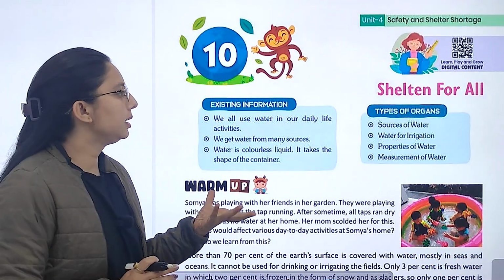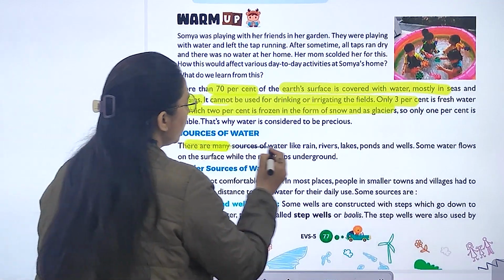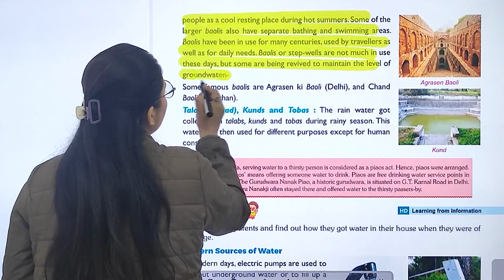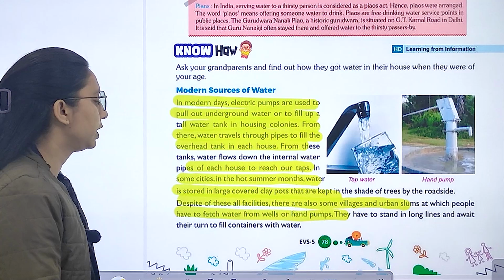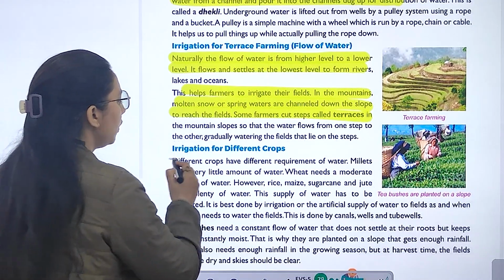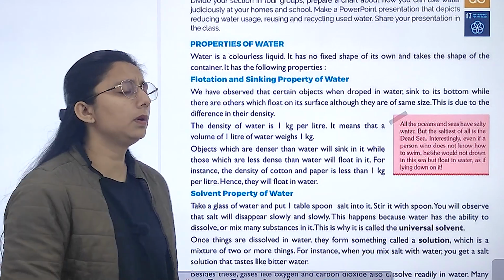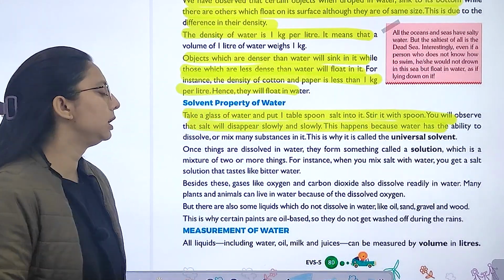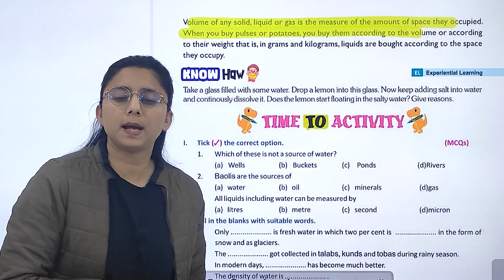CLASS-5 | EVS | CHAPTER-10 | SHELTER FOR ALL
EVS Class-5 Video Book  ''SHELTER FOR ALL''

@Wellspring Publishing House is a distinguished publishing company dedicated to setting new standards in the industry by producing top-notch books. Our primary focus lies in publishing educational material that meets international standards, encompassing a diverse array of subjects.